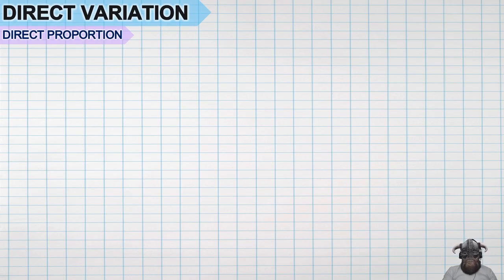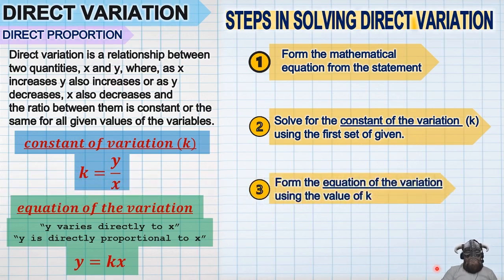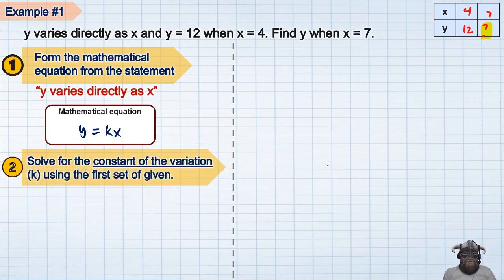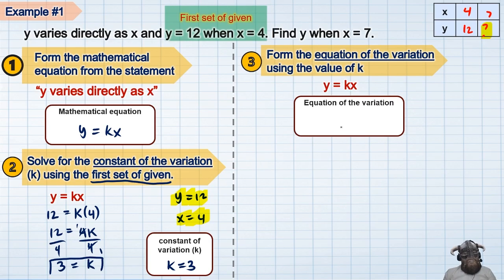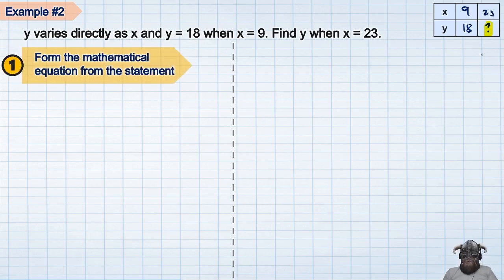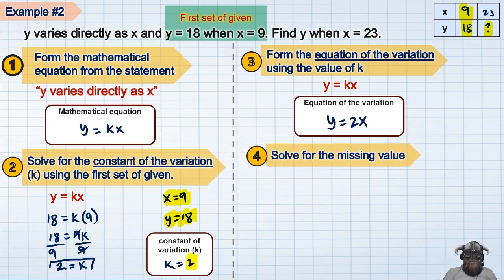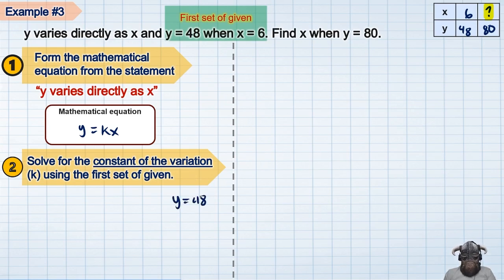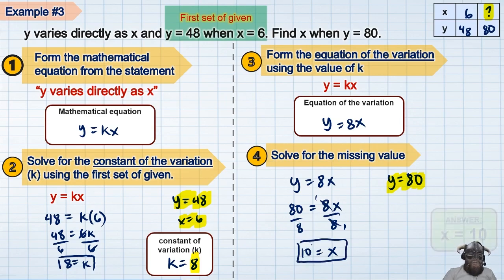SOLVING DIRECT VARIATION